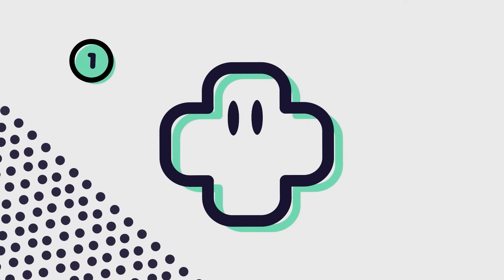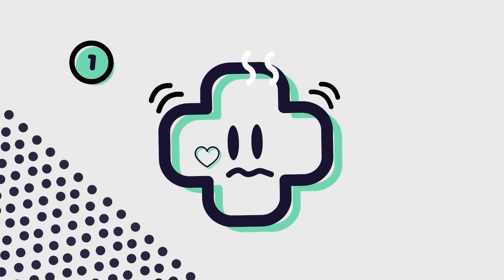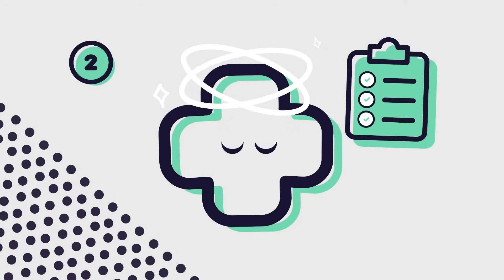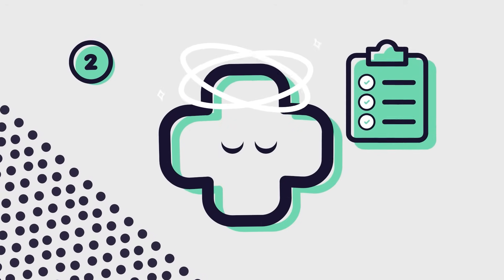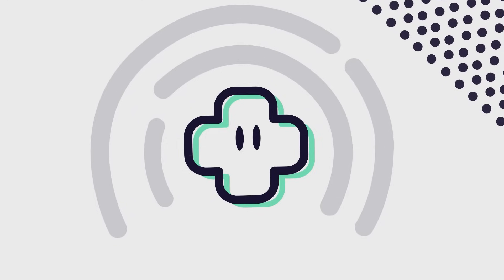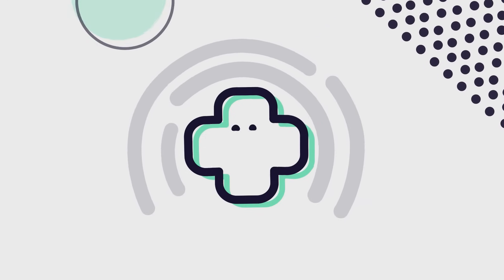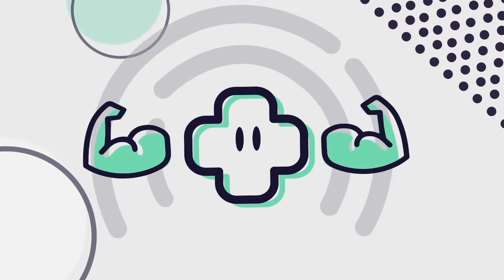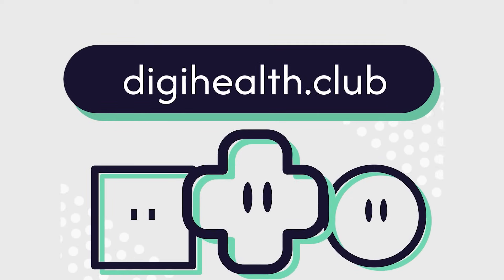Burnout Alert: The Science of Stress Every Healthcare Worker Must Know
Welcome to digihealth !

In this video, Digi explores the science of stress and its impact on healthcare professionals. Learn to recognize the physical and mental signs of stress, understand how it affects your body, and discover research-backed strategies to manage it. Whether you’re feeling overwhelmed or just looking for ways to stay strong, this guide will help you embrace awareness and turn stress into strength. Don’t let stress lead to burnout—equip yourself with the tools to thrive in your career and life!